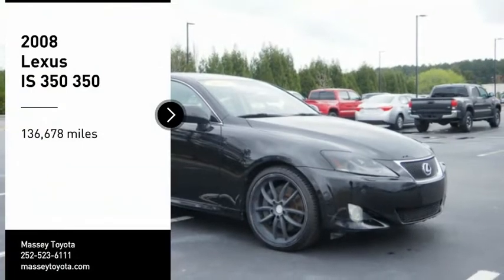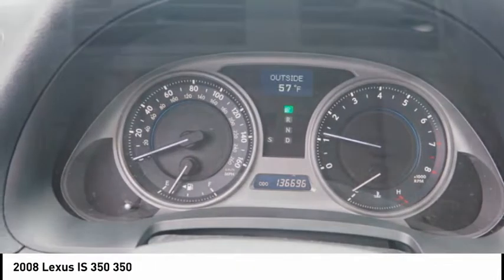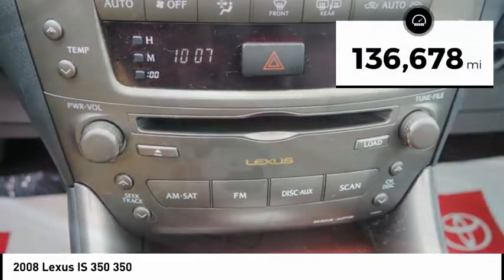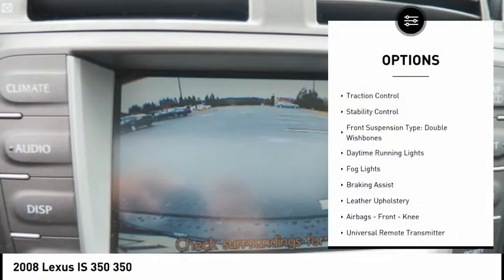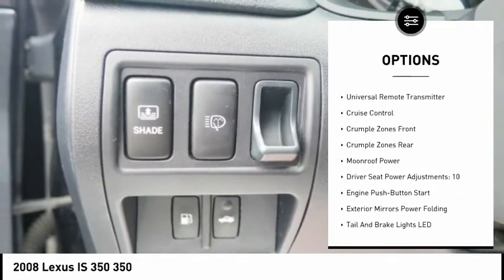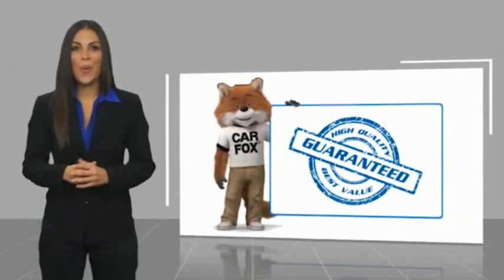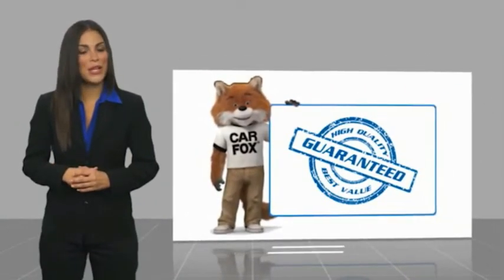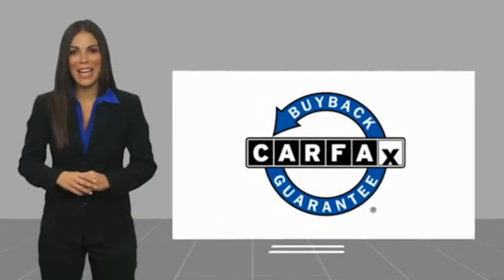2008 Lexus IS 350 350 Used 35653B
2008 Lexus IS 350 350

Massey Toyota
4760 Hwy 70 W

Black 2008 Lexus IS 350 RWD 6-Speed Automatic Electronic with ECT-i 3.5L V6 DOHC VVT-i 24V Black w/Leather Trimmed Interior, Alloy wheels.  Recent Arrival!  Awards:   * 2008 KBB.com Brand Image Awards In business for over 80 years!!!  Reviews:   * Sporty handling, an engaging personality and multiple powertrain and packaging configurations make the Lexus IS well worth considering by anyone who believes that small is beautiful and that a car is much more than a mere transportation appliance. Source: KBB.com